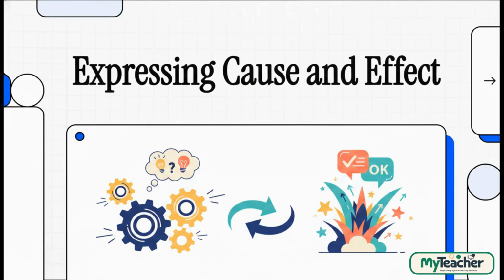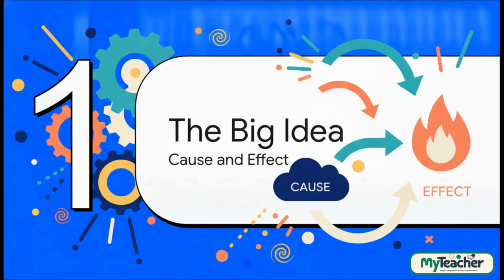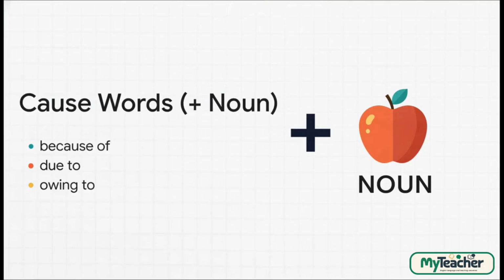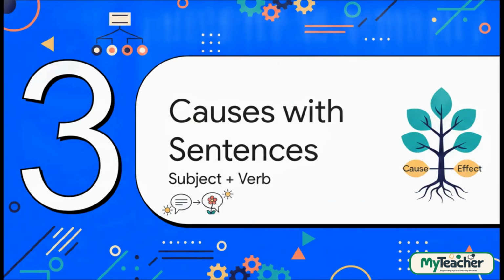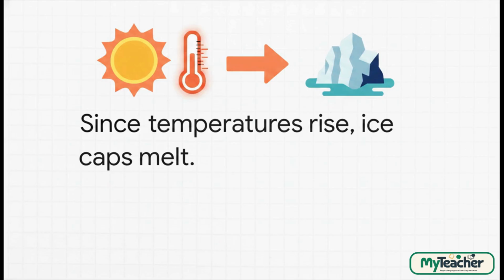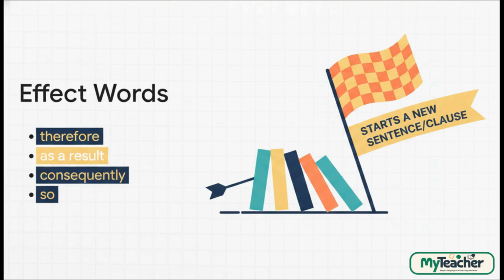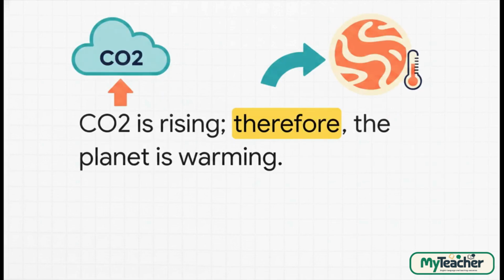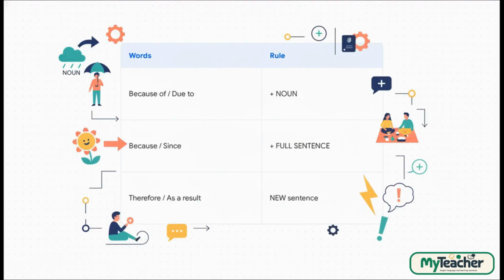Because vs Because Of | Cause & Effect 2 Bac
Learn to express cause and effect in English — because, because of, due to, so, therefore, and more — with the exact rule the exam tests every time.

In this lesson for 2nd Year Baccalaureate (الثانية باكالوريا) students — Unit 4 Functions — you'll learn:
- The key rule: because/since/as + full sentence, vs because of/due to/owing to + noun
- Effect connectors: so, therefore, as a result, consequently, thus, hence
- The two sentence patterns — effect-first or cause-first
- Real environmental examples (climate change, deforestation, renewable energy)
- Common exam mistakes — and the sentence-combining patterns to avoid them
- Full sentence-combining practice, step by step

Then test yourself with the practice questions, complete the sentence-combining exercise, and download the free one-page summary to revise before your exam.

👉 Read the full lesson, practice, and get your free summary